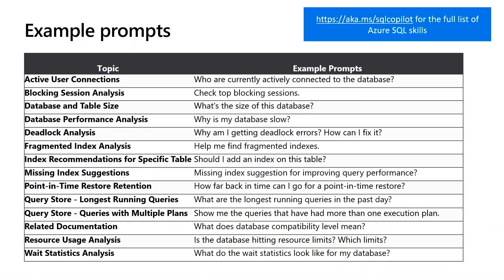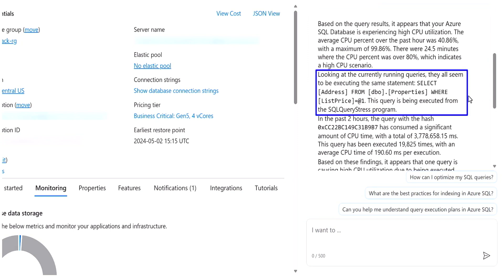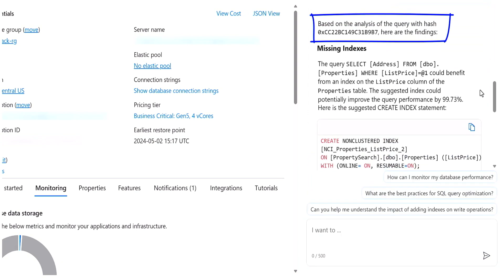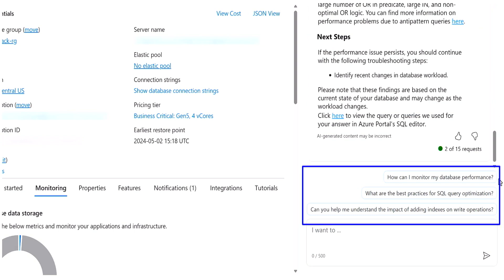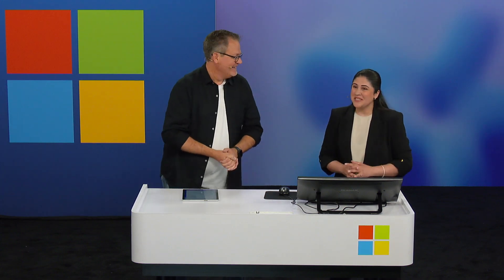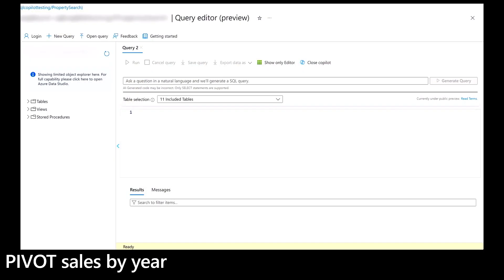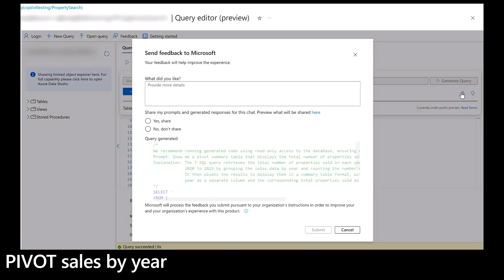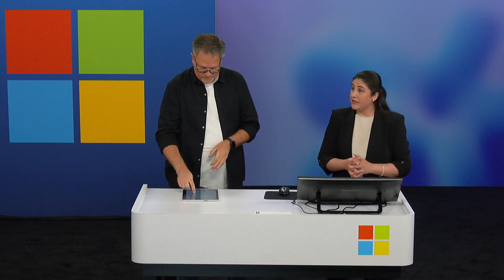Harness Microsoft Copilot in Azure for Azure SQL Database | Studio14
During this live demo watch as we show what’s possible with Microsoft Copilot in Azure for Azure SQL Database. We’ll cover natural language to SQL conversion, intelligent code suggestions and self-help for Developers and DBA’s. Join us and learn how to simplify database management, boost developer productivity with the latest from Microsoft Copilot.

𝗦𝗽𝗲𝗮𝗸𝗲𝗿𝘀:
 * Muazma Zahid

Studio14 | English (US) | Other